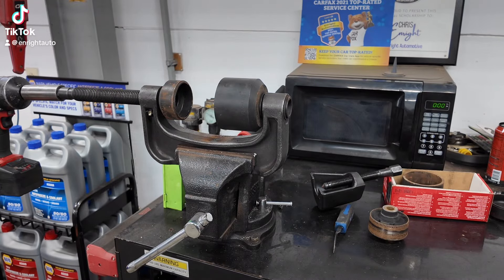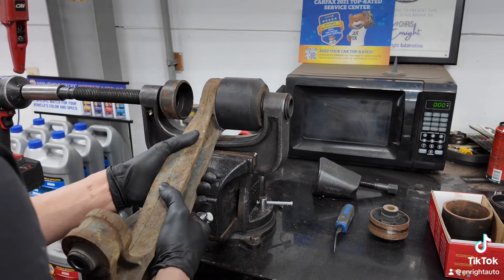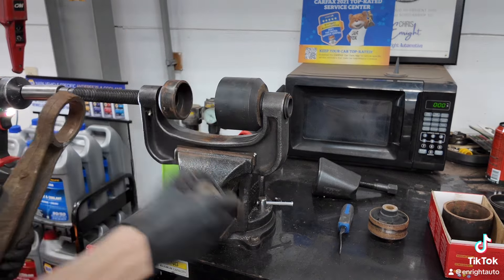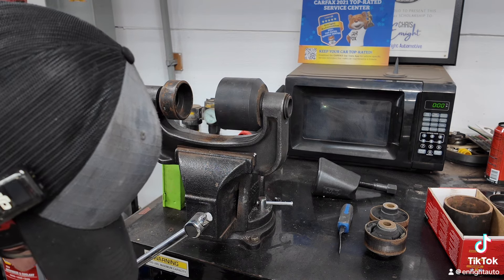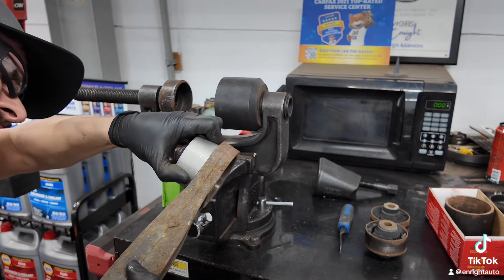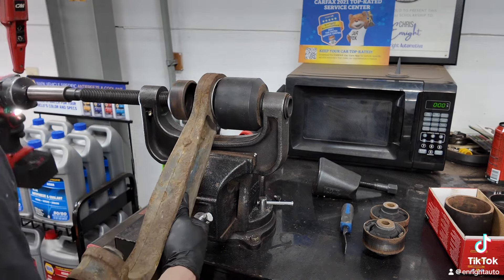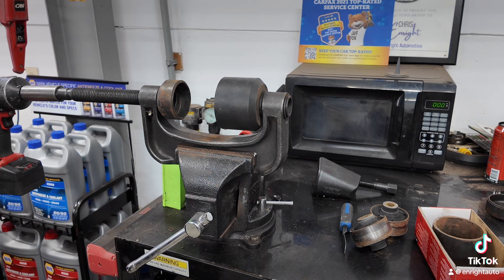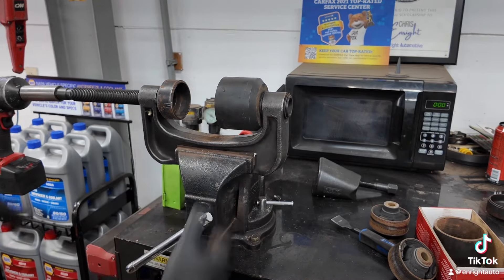How to replace Honda/Acura Control arm bushings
This is the bjp1-hcbs compliance bushing adapters. They make this job so much easier. I’ve had mine for over a year now I believe and have used them no less than 30-40 times and it’s been incredible.

Pair the adapter kit with the snap on bjp1 ball joint press and it’s amazing!